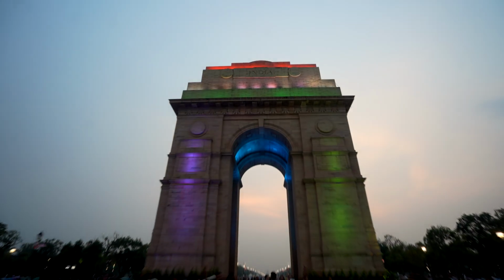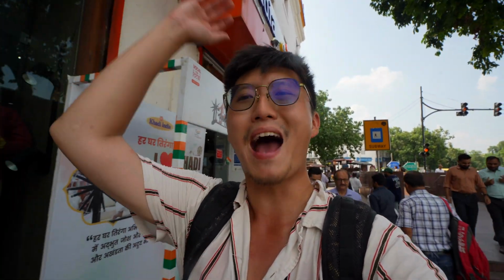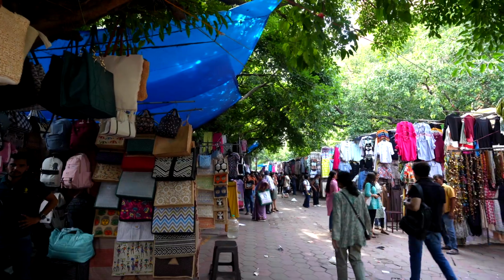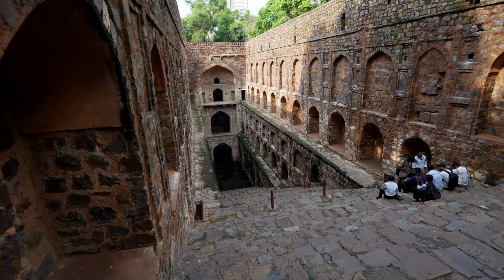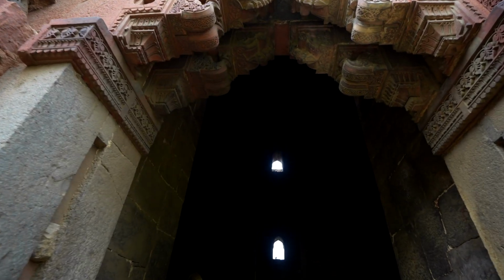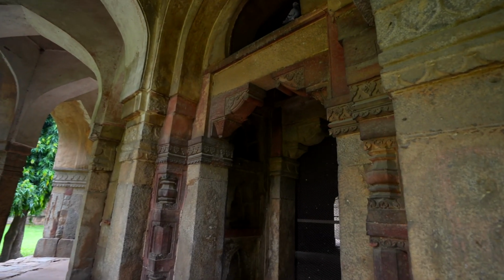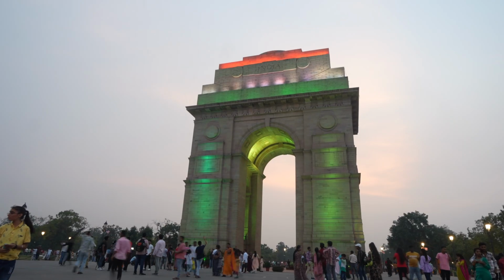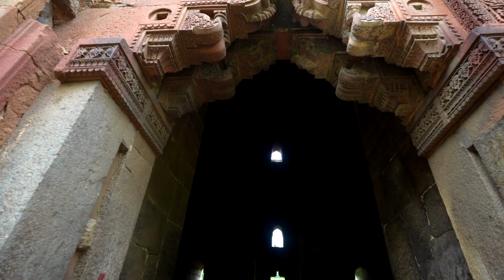Exploring Delhi, India 🇮🇳 | First Day at Jantar Mantar, Agrasen Ki Baoli & India Gate in New Delhi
🌏 First Impressions of DELHI, INDIA 🇮🇳 I explore the vibrant heart of India on my first day in Delhi and beyond! From the historic Jantar Mantar Jaipur, the mysterious Agrasen Ki Baoli, and the peaceful Lodhi Garden, to the iconic India Gate, I uncover the charm, culture, and chaos of India's capital.

Jantar Mantar in Jaipur is an astronomical observatory built in the early 18th century by Rajput king Sawai Jai Singh II.
Agrasen ki Baoli, a historical stepwell in Delhi, is believed to have been initially built during the Mahabharata era by the legendary king Agrasen, though the current structure is thought to date back to the Tughlaq or Lodi dynasties in the 14th or 15th century.
Lodhi Garden's history spans from the 15th century, initially as a burial ground for Sayyid and Lodi dynasty rulers, evolving into a landscaped park during British rule and ultimately named Lodhi Gardens after India's independence.
India Gate in New Delhi is a 42-meter high war memorial built in 1931 to honor over 70,000 Indian soldiers who died in World War I. Designed by Sir Edwin Lutyens, it later added the Amar Jawan Jyoti in 1971 to commemorate soldiers of the Indo-Pak war. Today, it stands as a powerful symbol of India’s bravery and sacrifice.

TIME STAMPS-
00:00 INTRO
03:00  Jantar Mantar (Jaipur)
05:27  Delhi Market
07:16  Agrasen Ki Baoli (New Delhi)
09:30  Lodhi Garden
14:58  The India Gate

🎥 Expect stunning visuals, local encounters, and raw, honest travel impressions from a first-time visitor navigating Delhi's rich heritage and energy.